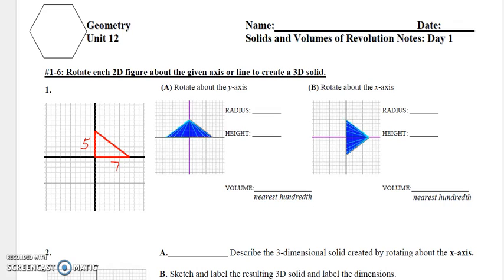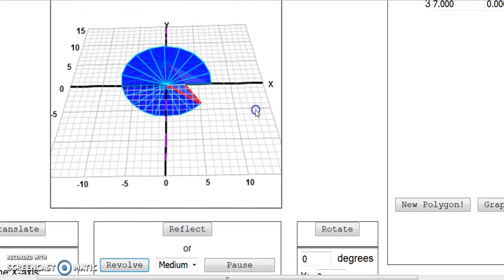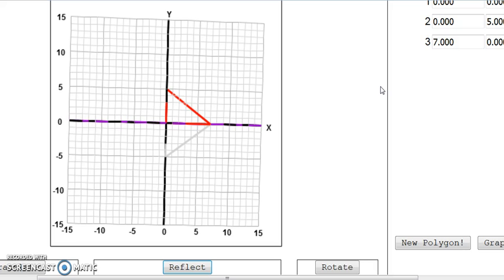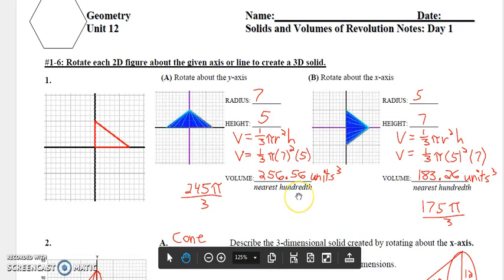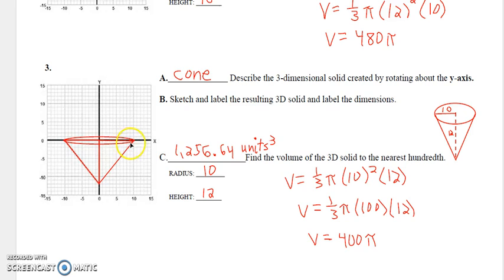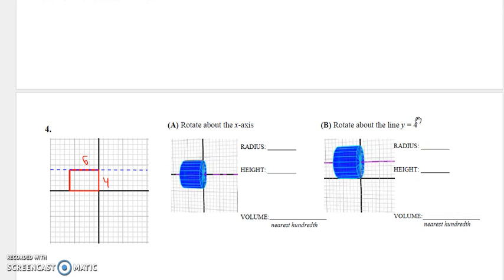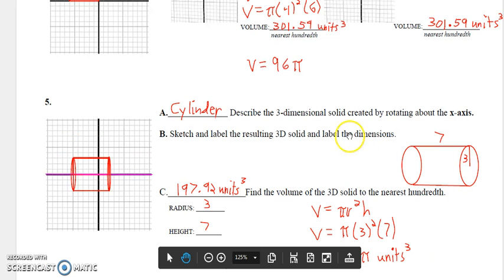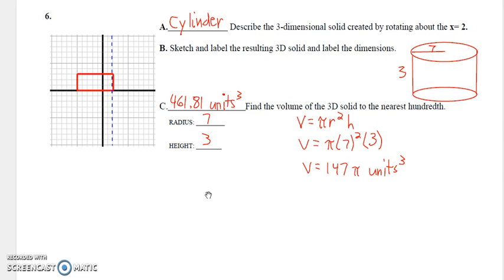Solids and Volumes of Revolution Day 1 Notes